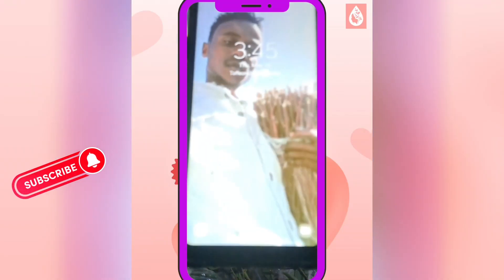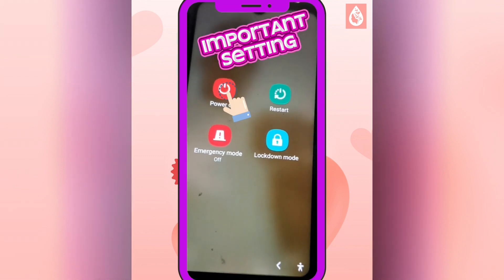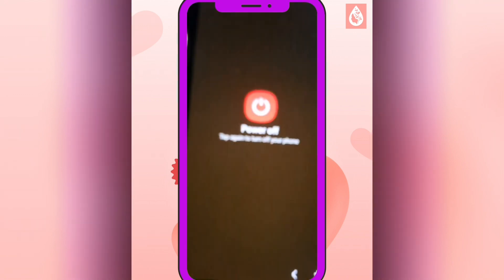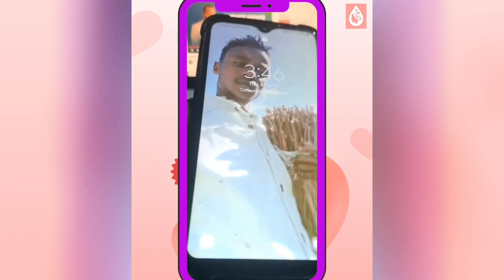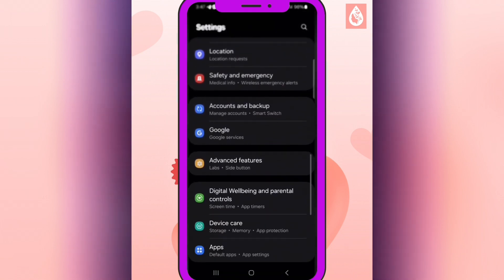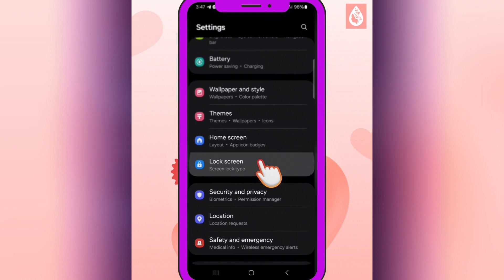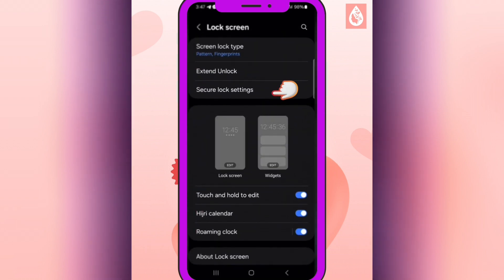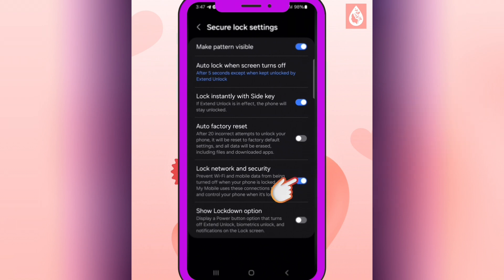🛑Sitting Power of pattern lock